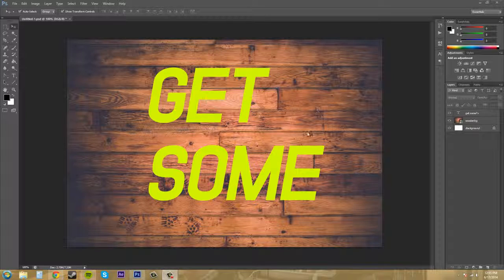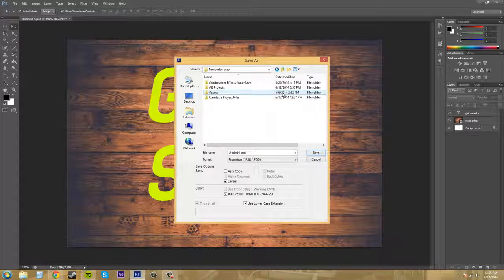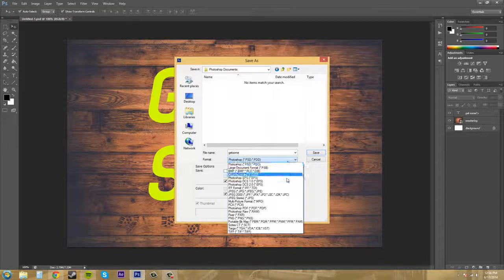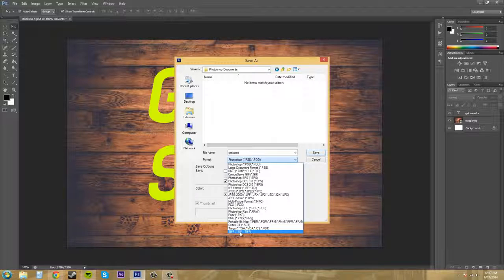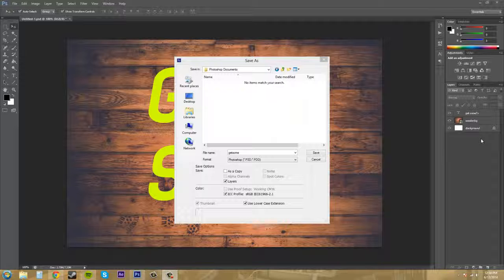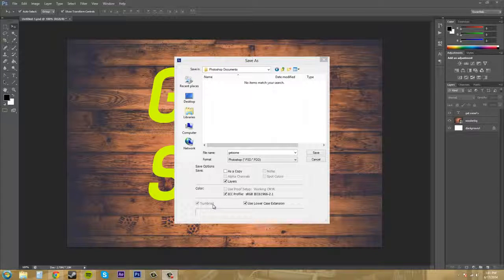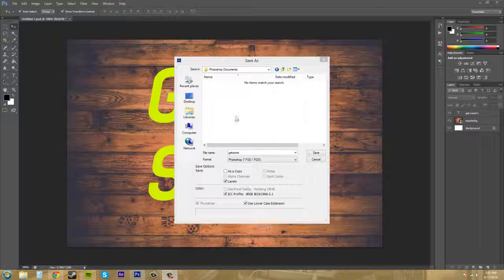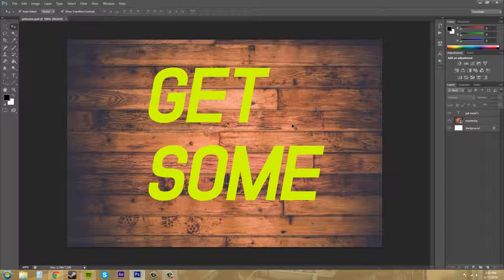Photoshop CS6 Tutorial 13 Saving Your Project